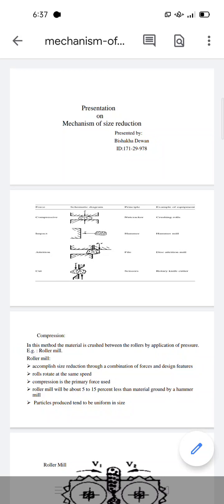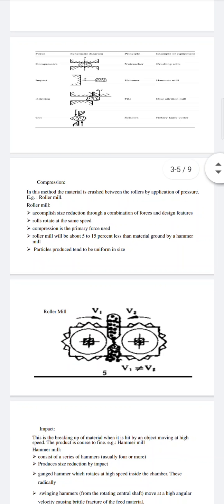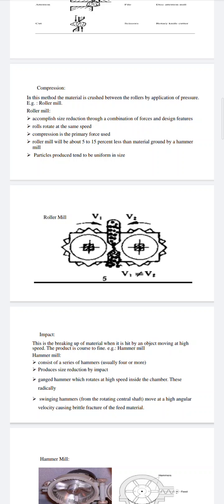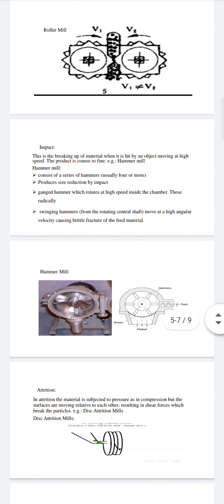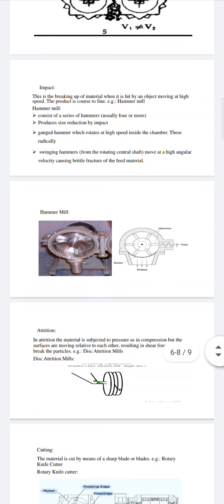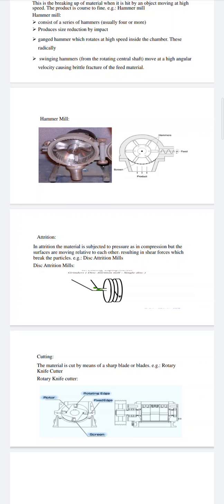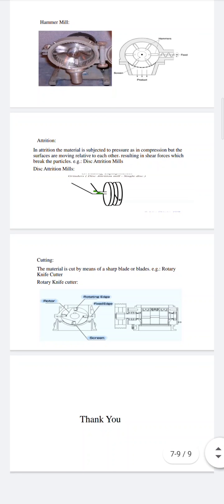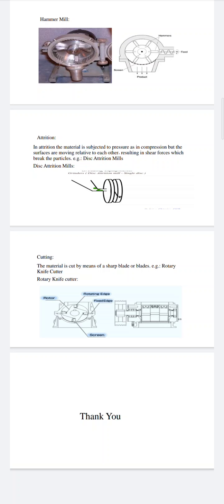Mechanism of size reduction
Attrition,impact, cutting, compression